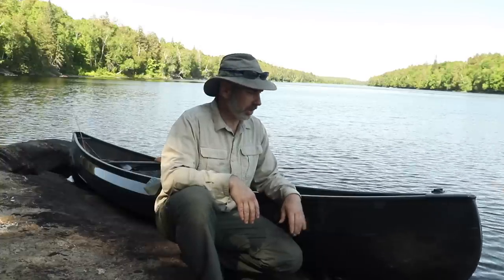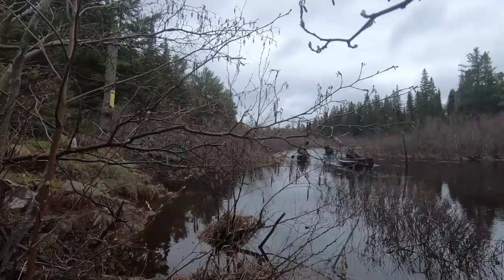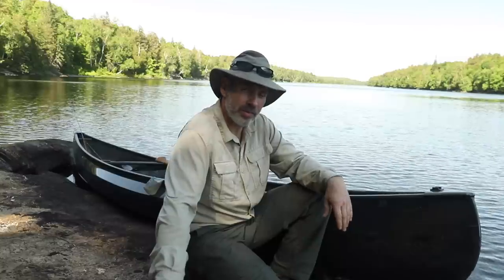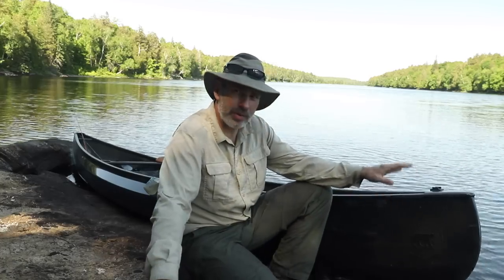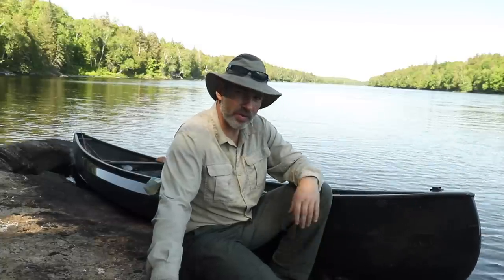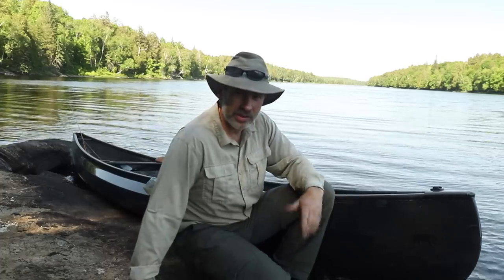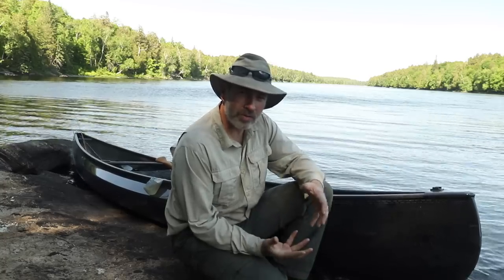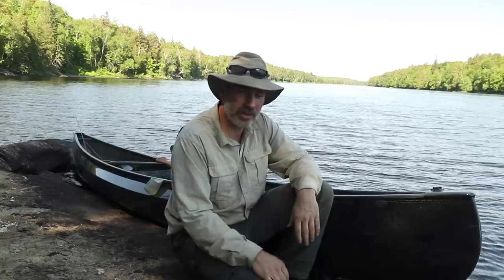Finding The Perfect Boat for Me - Fishing, Tripping, Filming and Photography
I thought I found the perfect canoe for me, the Swift Prospector 14', and now that I've had time this year to put it to the test, I'm very happy with my choice. A few days ago I took it out on a backcountry lake near my log cabin and caught dozens of fish out of it, including several bass on a fly rod. Fly fishing out of a canoe can be tricky and it requires good balance and this canoe performed perfectly for the situation.

Playlist Links

My Mailing Address:
Barrie, Ontario
L4M 6E9
Canada

Links to gear used at the cabin:

Fjallraven Vidda Pro Pants
Tilley Endurables Airflo Hat
Apeman Trail Camera
Mora Knife
Agawa Canyon Boreal 21 Saw
Canon 6D
DJI Mavic Pro
Solar LED light bulb 15W
Copper Fairy lights
Solar String Lights
Lodge Dutch Oven
Bragg’s Sprinkle